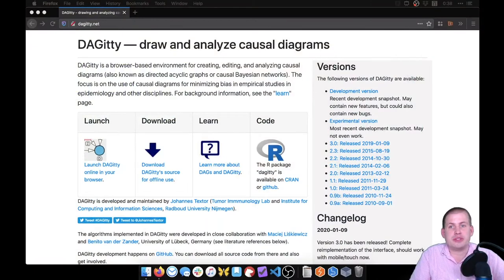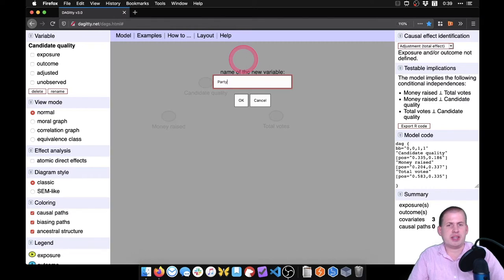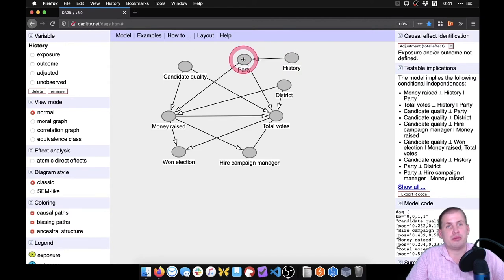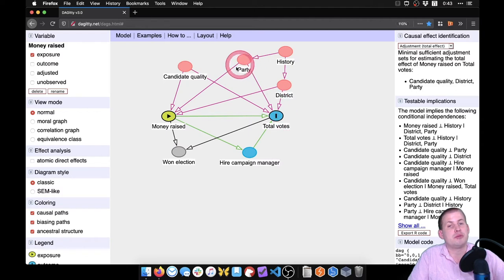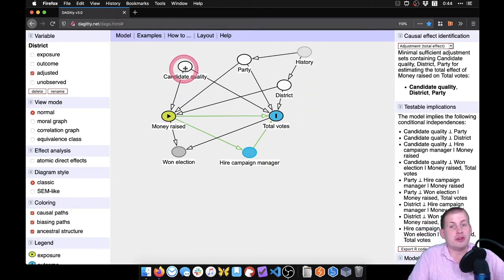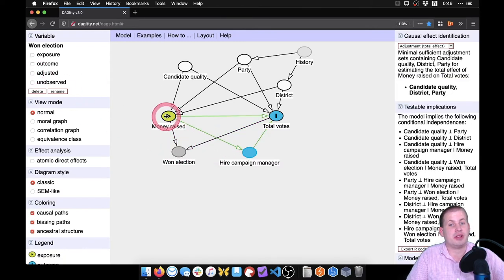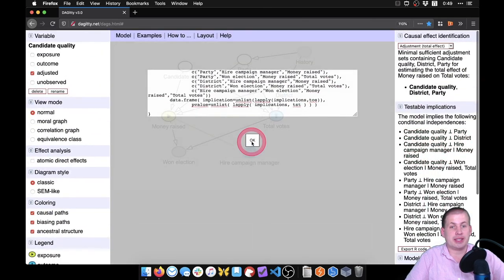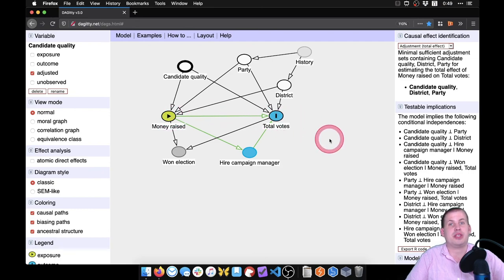PMAP 8521 • Example: DAGs with Dagitty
Demonstration of how to create and analyze DAGs with dagitty.net